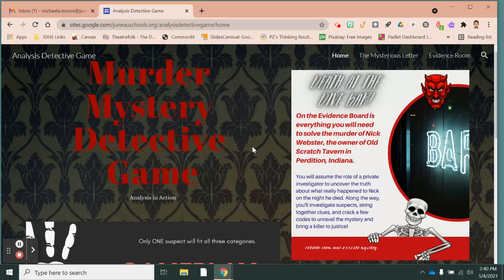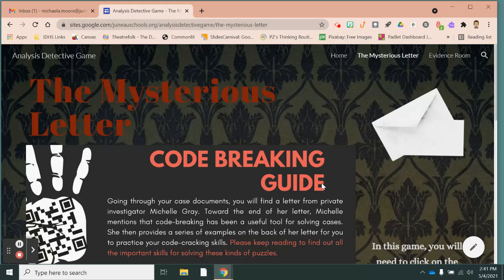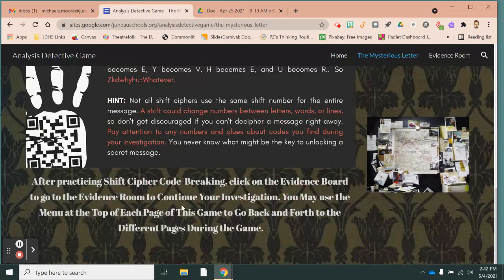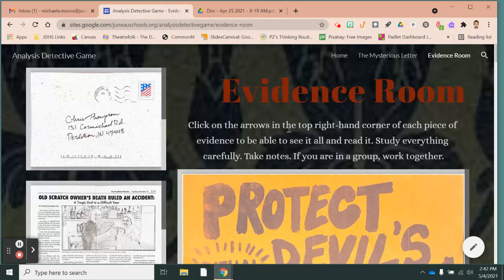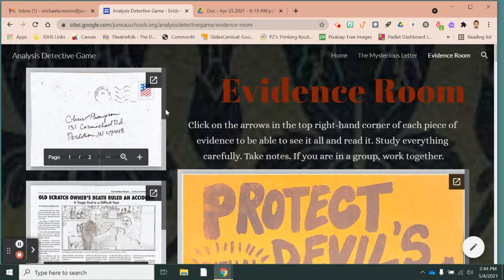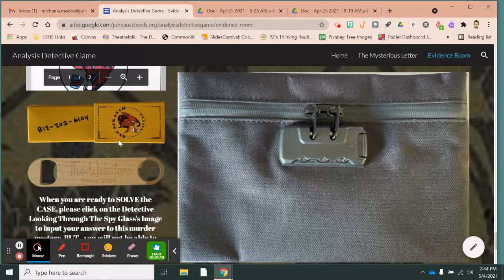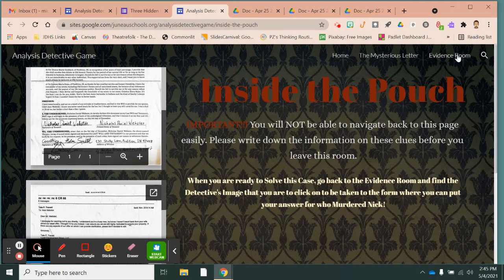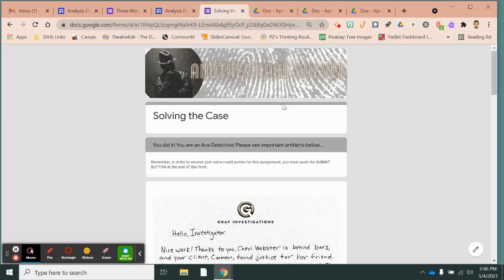How to Create a Digital Detective Mystery